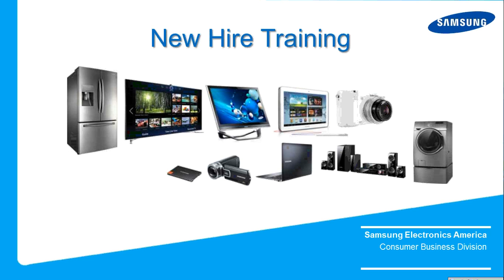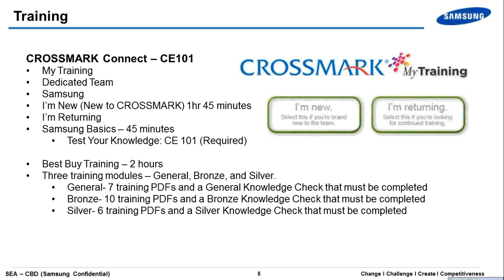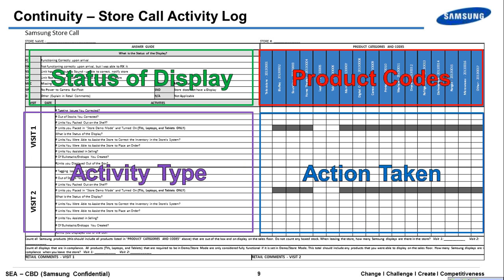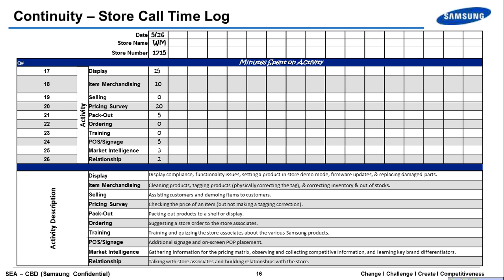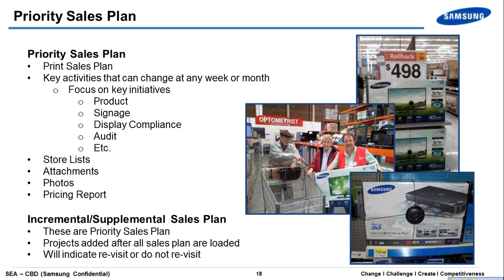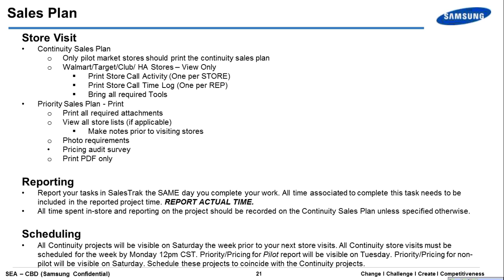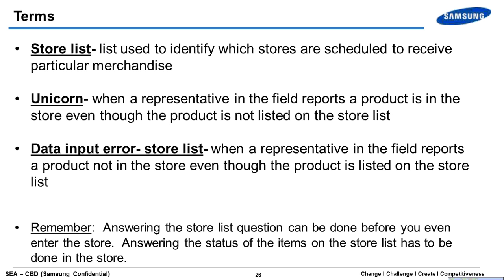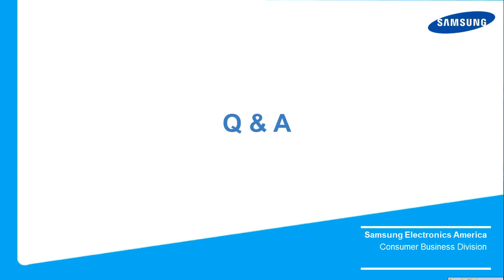Samsung DTeam New Hire Training Call